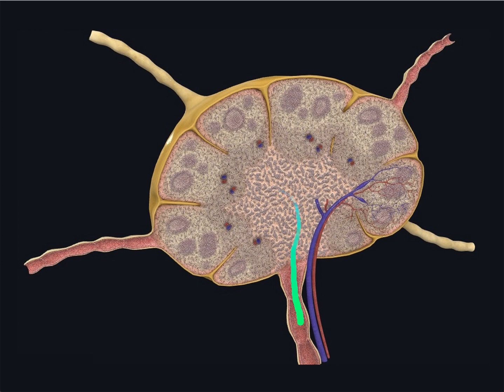Lymphoid Organ Histology - Lymphatic Vessels and Lymph Node Introduction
Listen to this introductory description of the histology of lymphatic vessels and a lymph node.